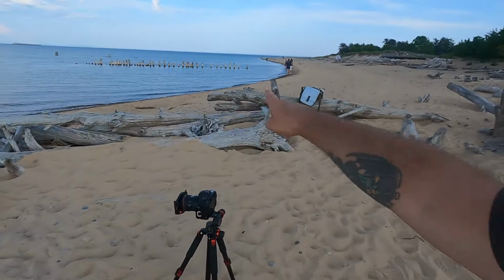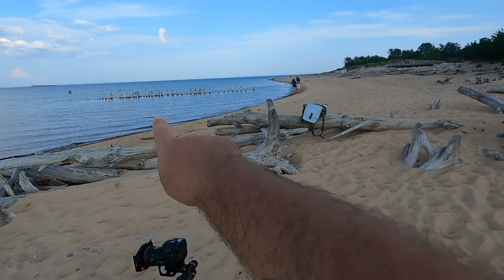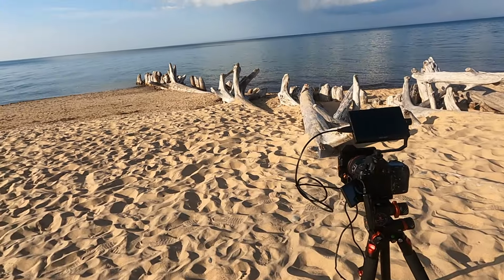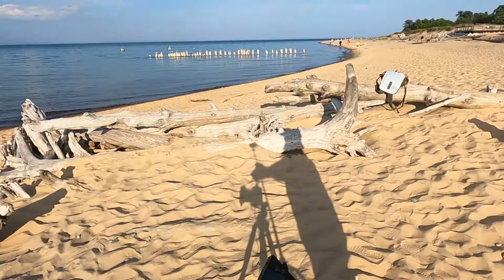Long Exposure Photography at Whitefish Point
Short video this week. I was having such a blast with the photography, I nearly forgot to record video. Frankly, I don't count that as a bad thing, apart from not having much to share with y'all.

I do apologize for being remiss in regular uploads. I have spent plenty of time afield with the camera, but I have also been attending to other obligations. I have made from recent changes in my life that will result in my photography taking a higher priority, and since a rising tide lifts all ships, this channel will get more attention as a byproduct.